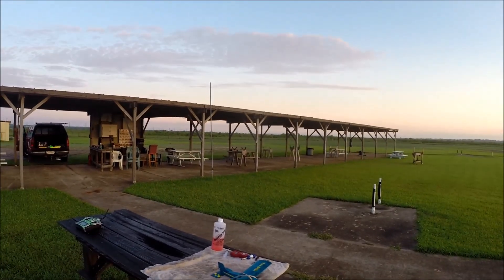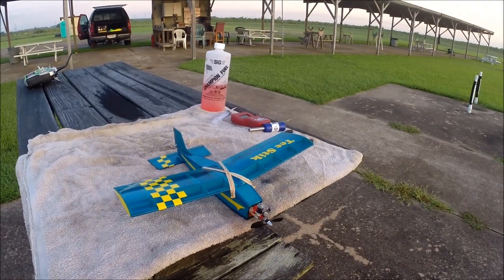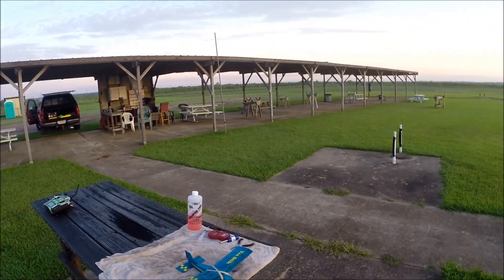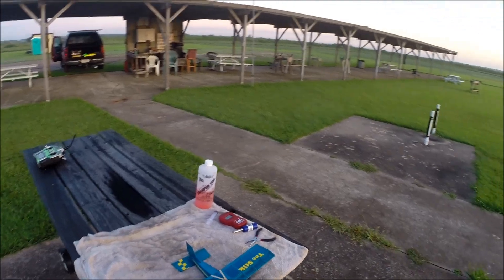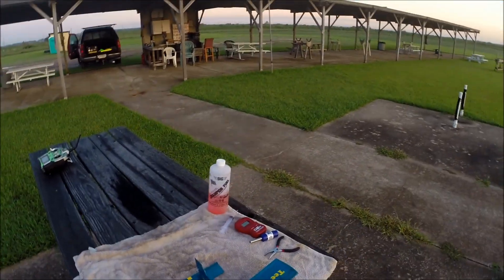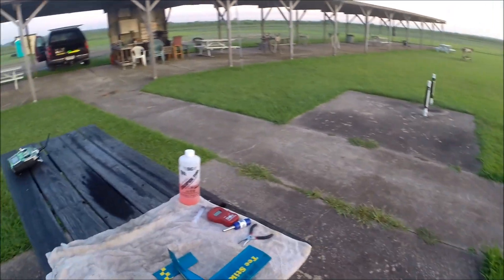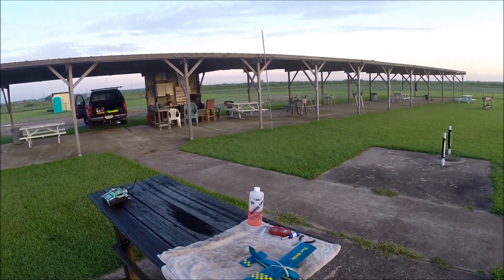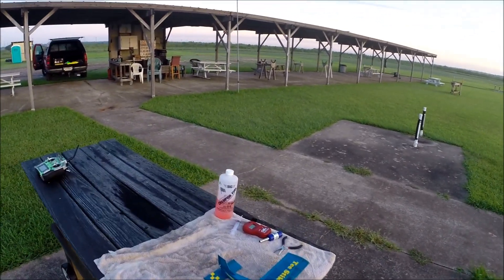World's Smallest Traveling Engine - Cox TD .010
The World's Smallest Traveling Engine.  This TD .010 is being passed around by members of the Cox Engine Forum.  It has been on the road for several years and it is now my turn to play with it.  This video chronicles some of the adventures I've had with it.  I will soon mail it to someone else and let the travels continue.